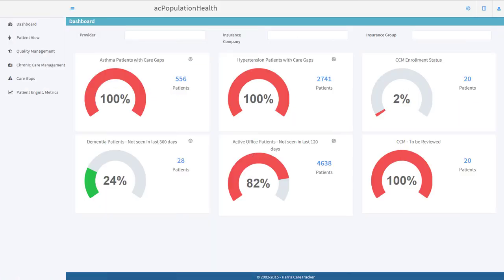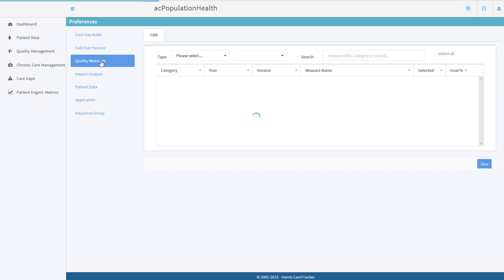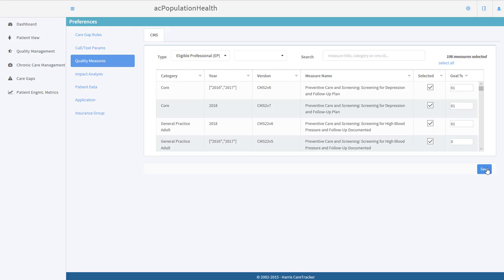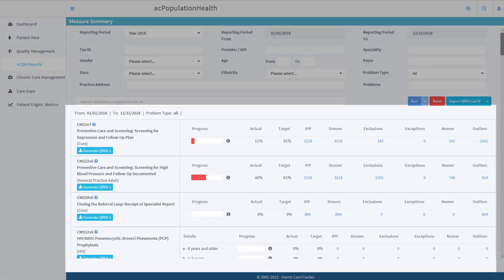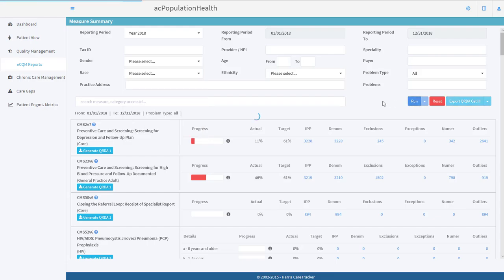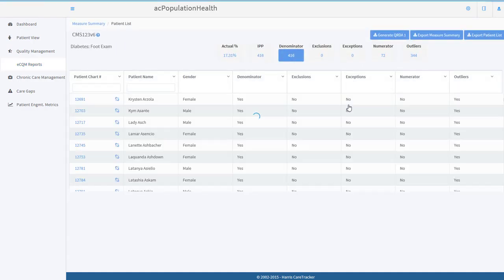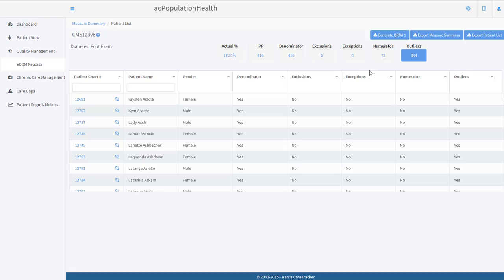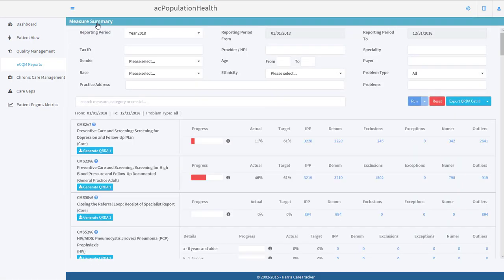AC Pop Health Quality Management